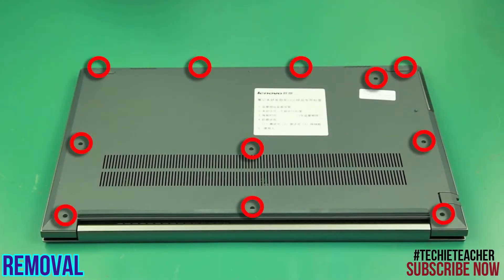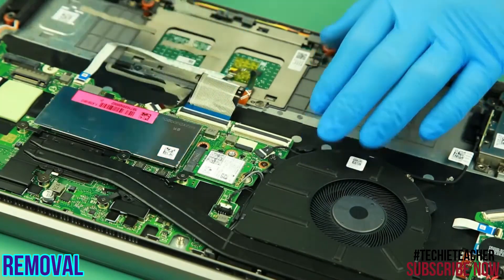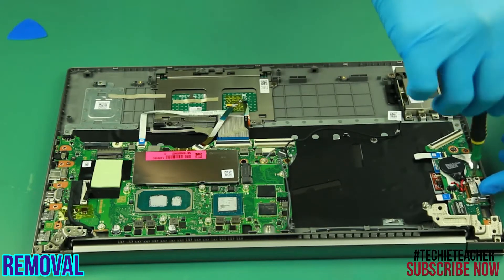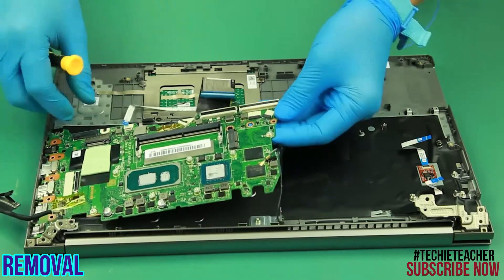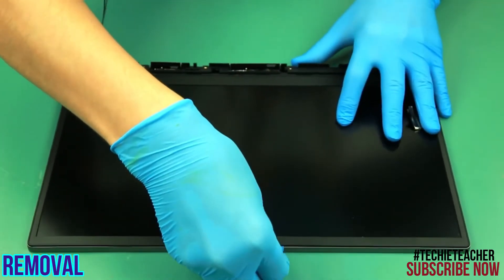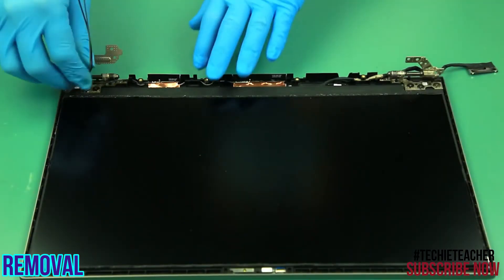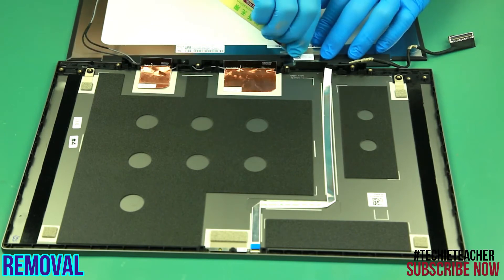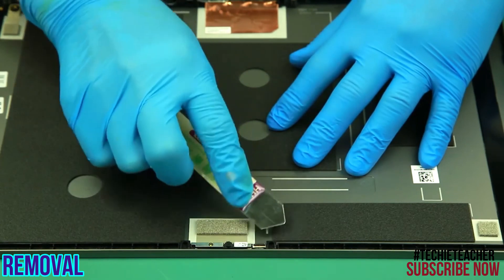HOW TO DISASSEMBLE/REMOVE PARTS OF LENOVO ThinkBook 14 Gen 2 (20VD, 20VF) / 15 Gen 2 (20VE, 20VG)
This video demonstrates on how to properly remove/replace parts of LENOVO ThinkBook 14/15 Gen 2 Laptop

0:00 Intro
0:30 Removal of BottomCover
1:17 Removal of Battery
1:50 Removal of SSD
2:25 Removal of HeatSink
2:48 Removal of WLAN
3:16 Removal of Fan
4:07 Removal of Speakers
4:37 Removal of USBBracket
4:52 Removal of USBBoardRTCBattery
5:53 Removal of EarbudTray
6:33 Removal of MemoryModule
7:02 Removal of MainBoard
7:42 Removal of TouchPad
8:17 Removal of PowerButtonFingerPrintReader
9:12 Removal of KeyboardBezel
9:34 Removal of HingeCover
9:48 Removal of LCDBezel
12:24 Removal of Hinges
12:47 Removal of LCDPanel
16:39 Removal of EDPCable
17:02 Removal of Camera